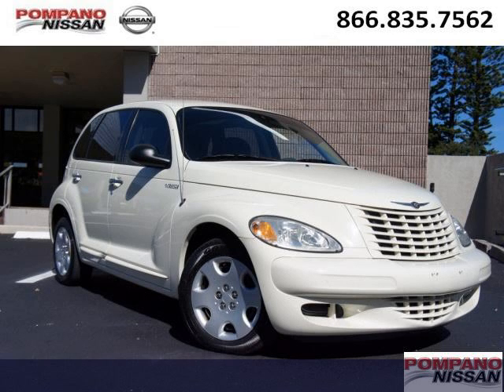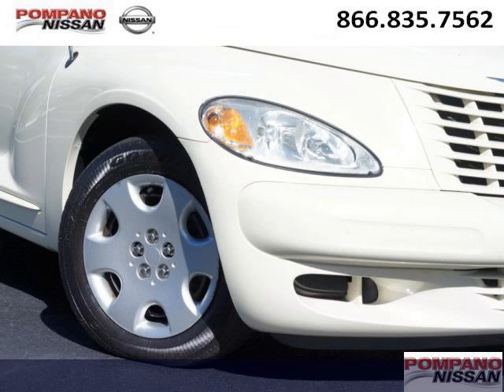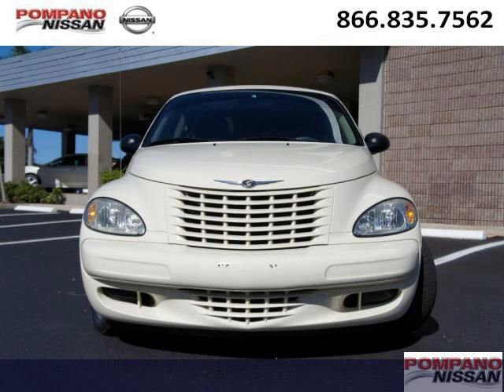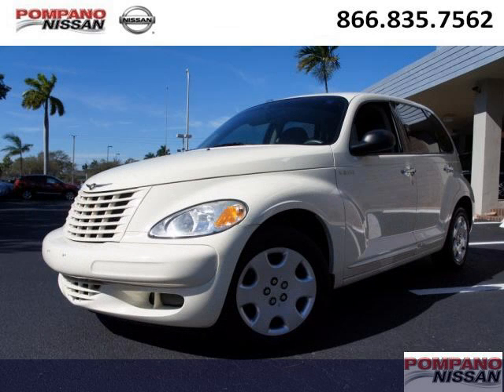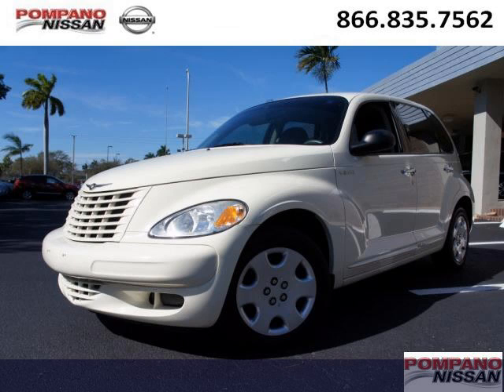Used 2004 Chrysler PT Cruiser Delray FL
2004 Chrysler PT Cruiser null; 4 Cyl., Manual, White; Mileage: 50297;